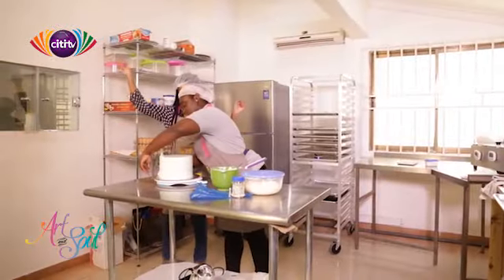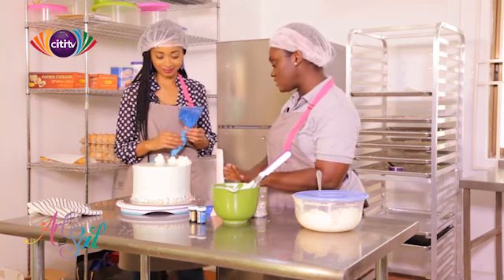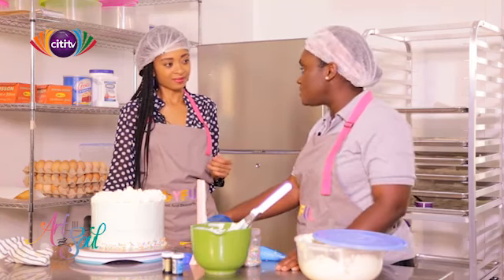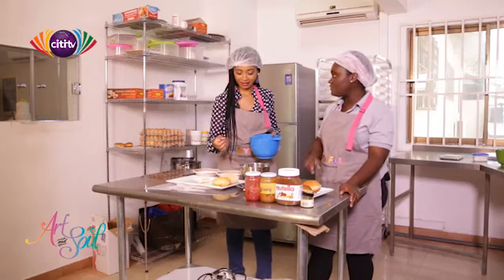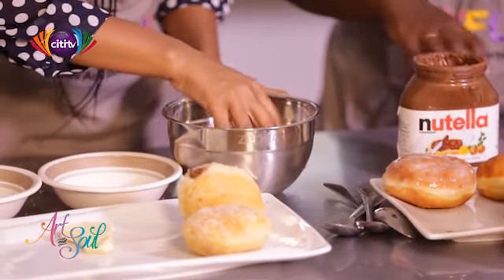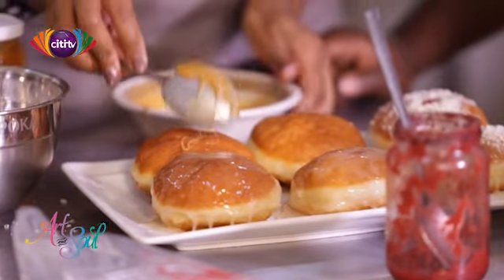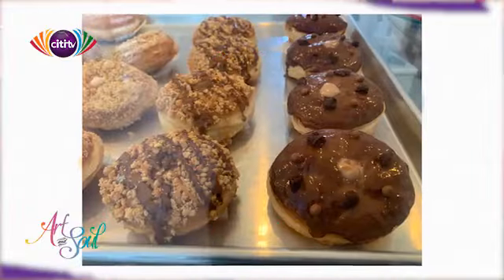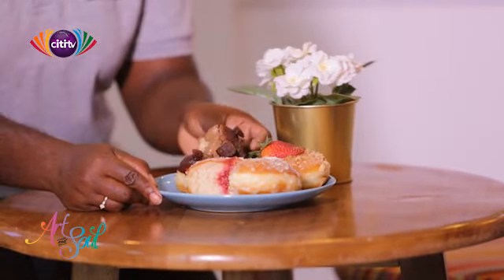Art & Soul: Whipping up some cakes and sweets at Joyful Deli and Desserts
Melissa Aouad and her team visit Joyful Deli & Dessert to take a look at how the cakes and desserts there are made.